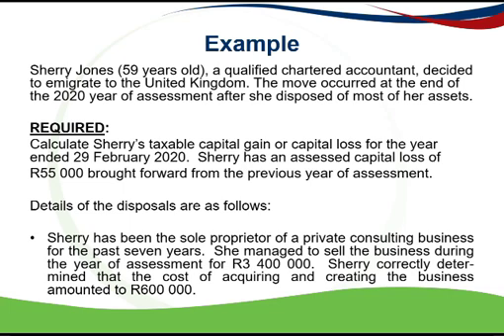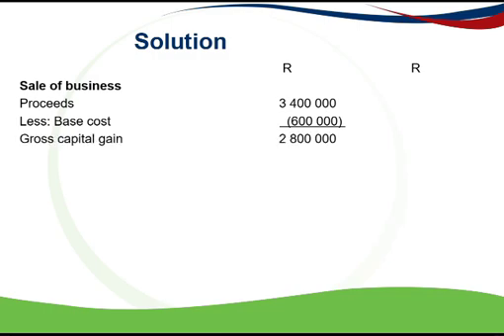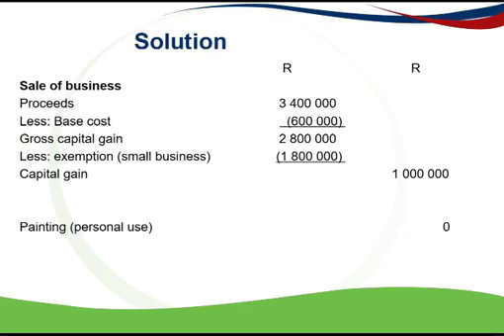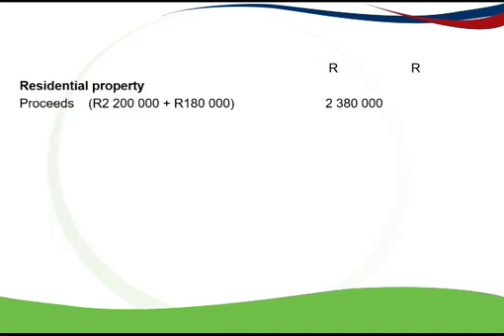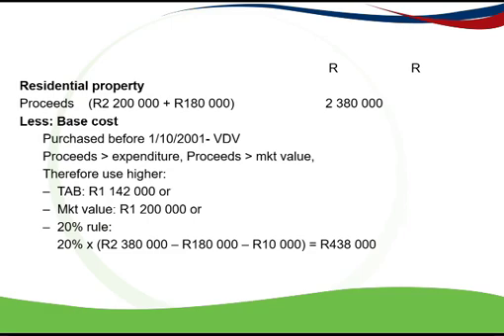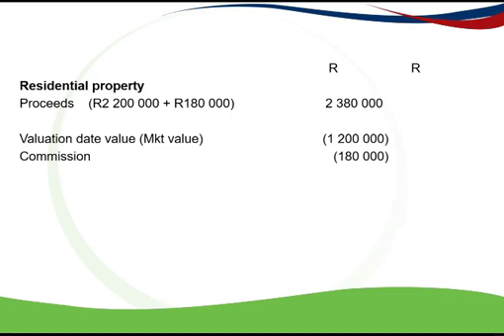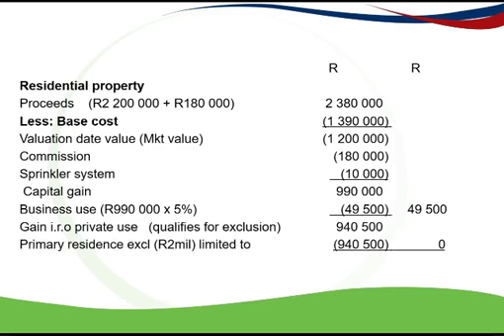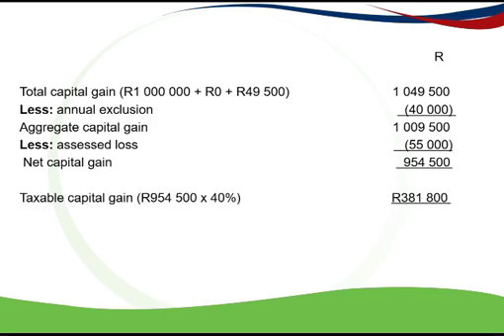2020 Capital Gains Tax solution